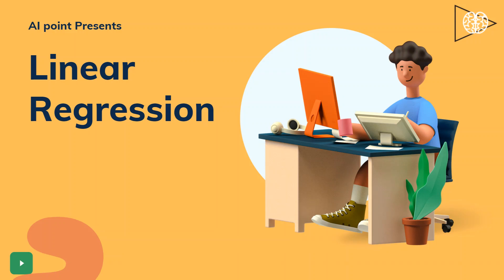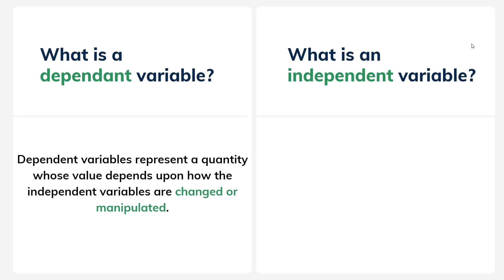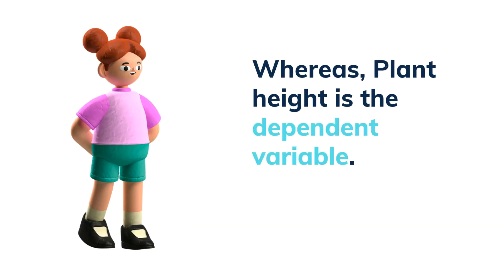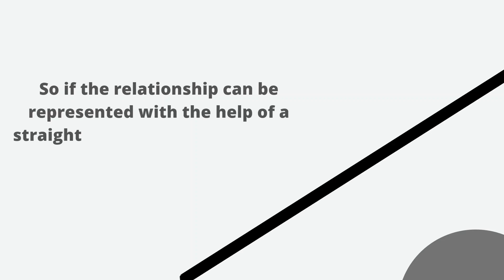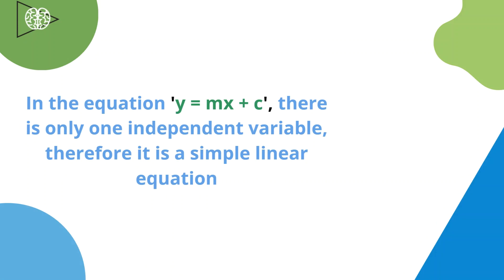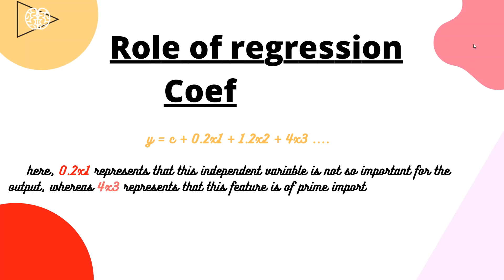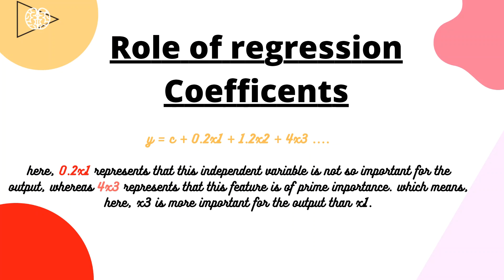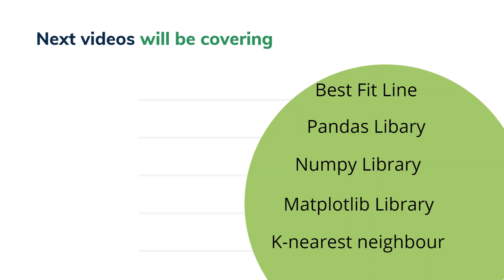Learn The Basics of Linear Regression(part1) | Machine Learning series | AIpoint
This video demonstrates the basics of linear regression. Linear regression is one of the most basic yet effective machine learning algorithm that represents the relationship between the dependent and independent variables, learn about the role of regression coefficient and motive behind this machine learning algorithm.